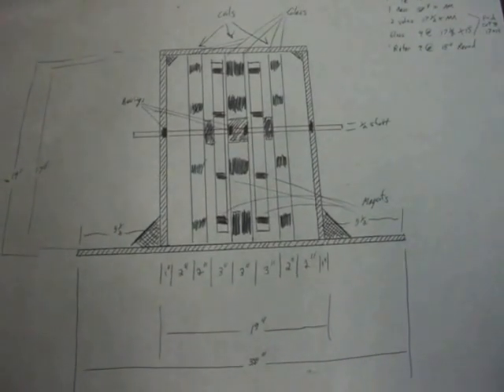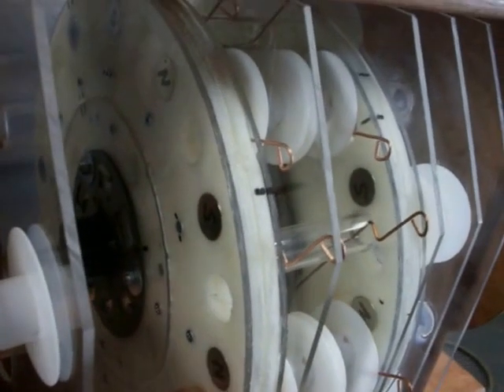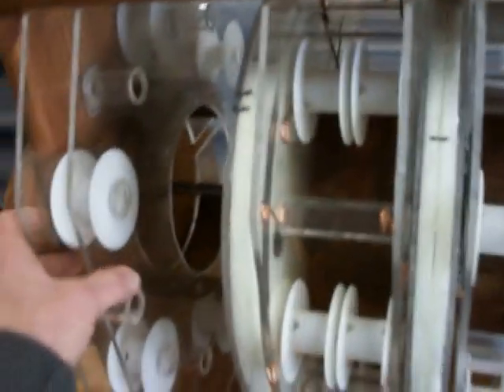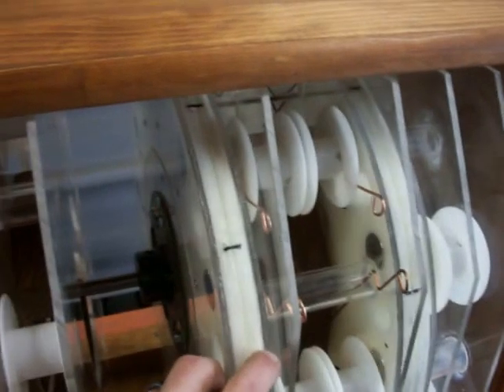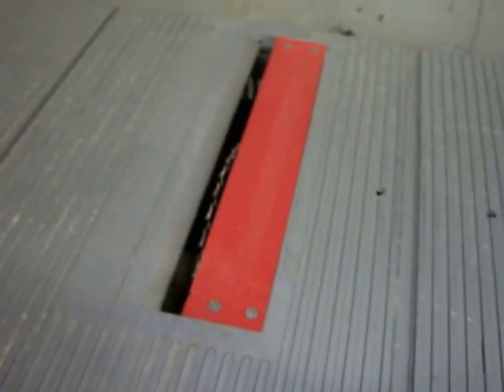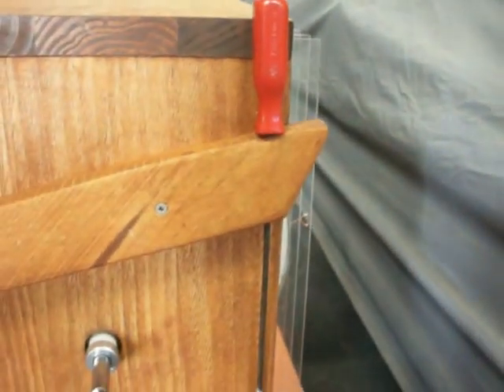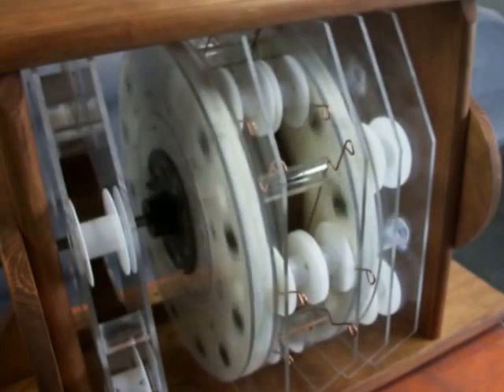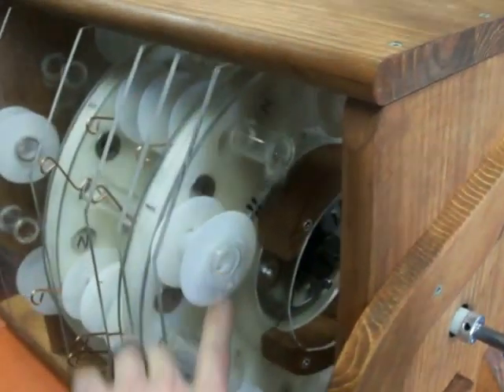Final Bedini Wheel Done: More Options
This wheel took forever to make but with magnets running on each side of a coil it should have just as good of results as an iron core set up.  Every time you build something you always find a way to improve it.  I hope this design will inspire someone to build a more improved wheel with different options.  I just need to wind some coils now and get her spinning.